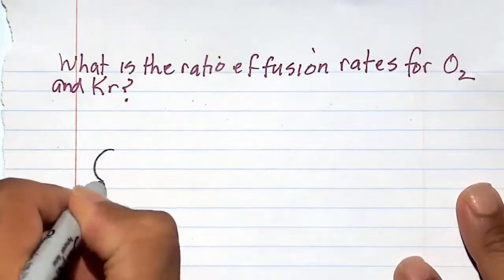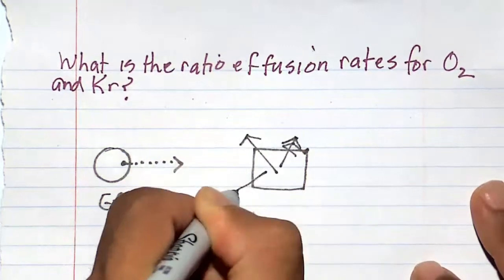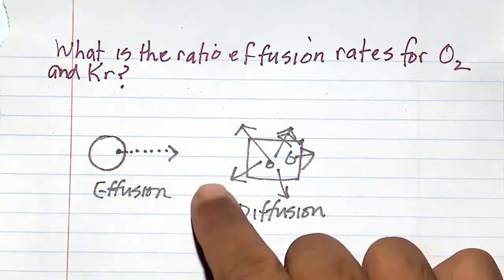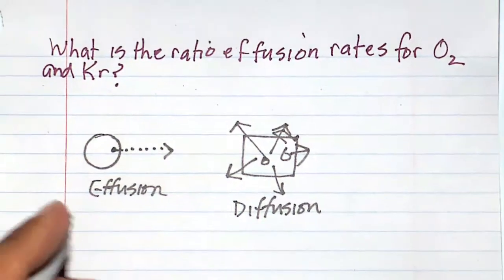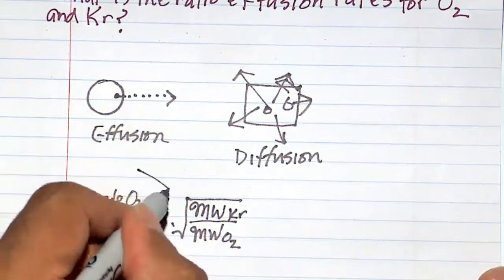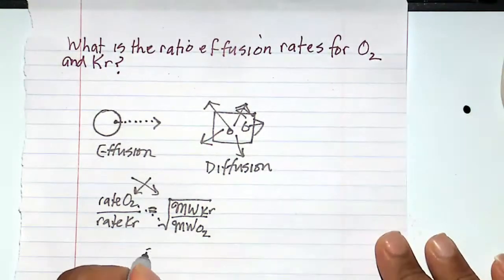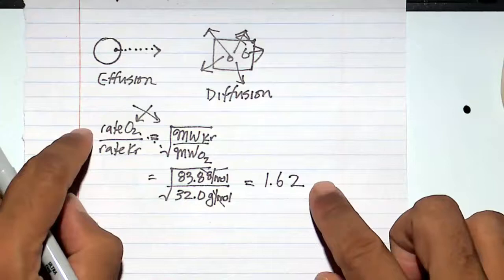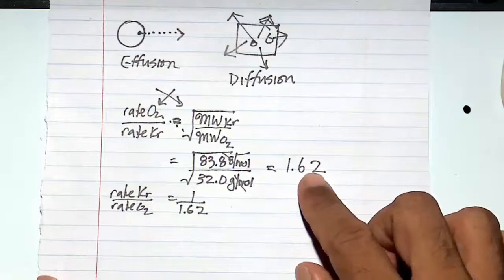Quick video: Calculating the effusion rate of ideal gases (Part 2)